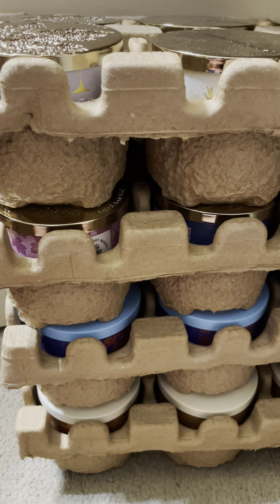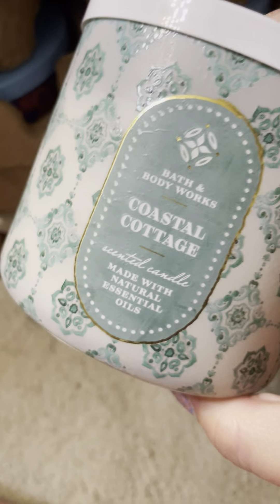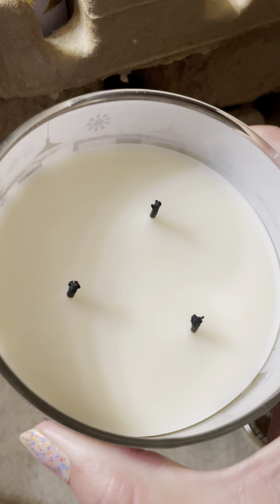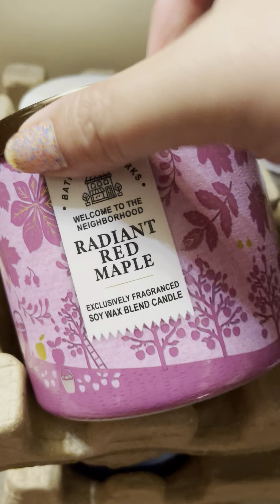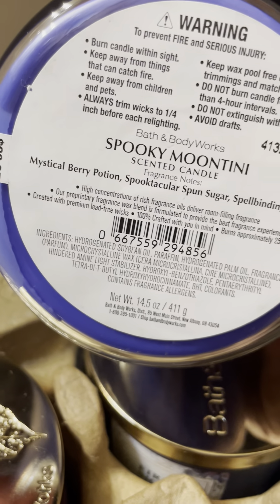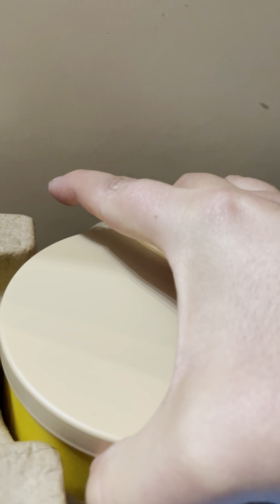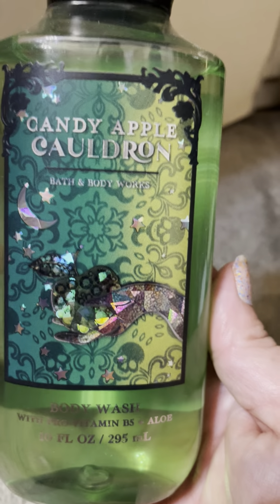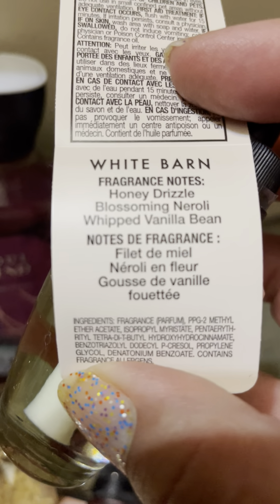Bath and Body Works Hauls July, August 2024 candles, room spray, soap etc.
A brief look at the recent items that I have purchased from Bath & Body Works